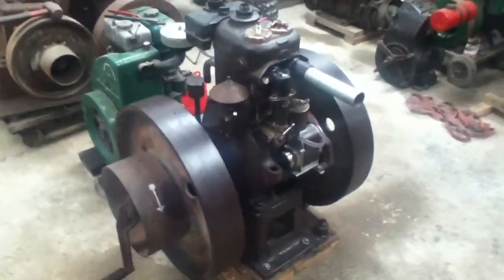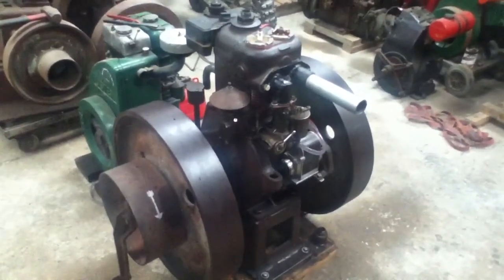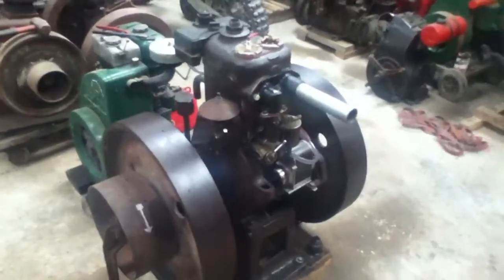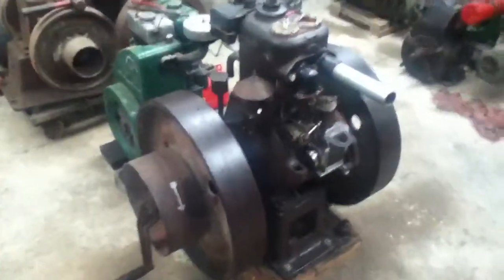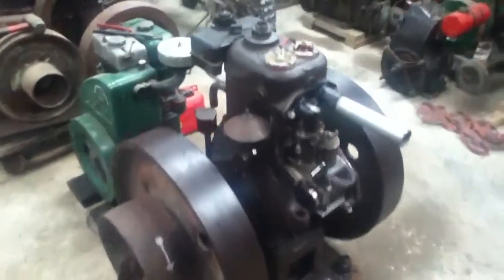1920 Wolseley Style 3, 5hp start up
This is my 1920 Wolseley Style 3 running. the video did not go long because the camera was full with pictures and videos. The boar needs work as the gudgeon pin came loos at some point in its life. there are 4 very nice score marks from that. I also have a style 1 and a style 2 to get running.